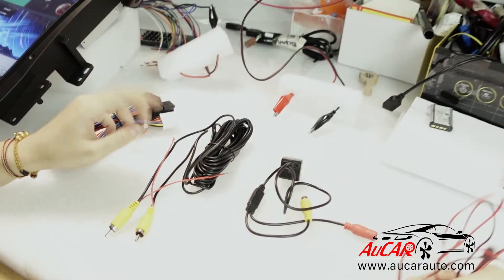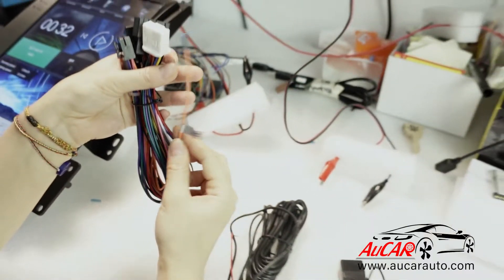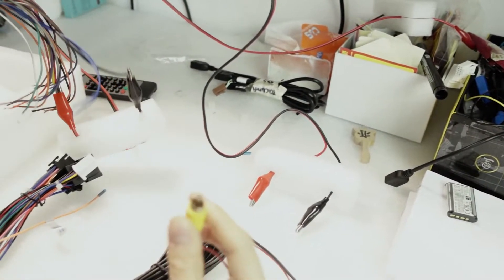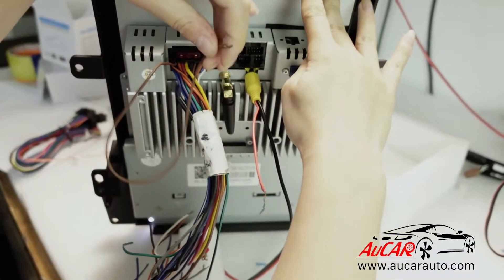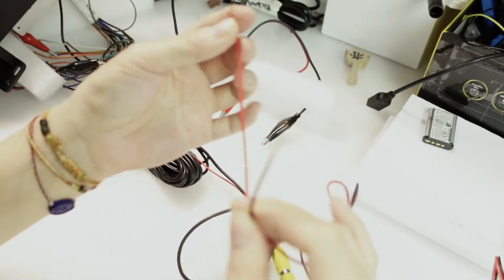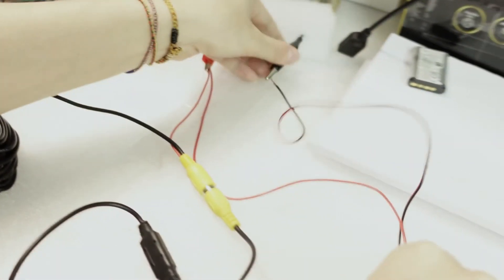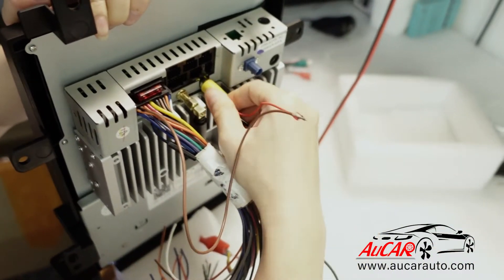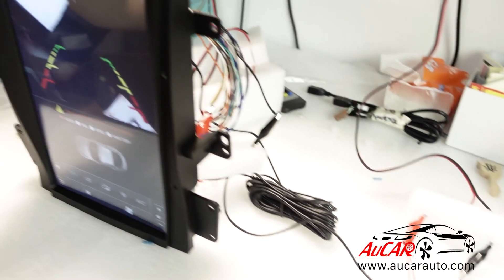How to connect CCD REVERSE CAMERA to AuCAR PX6 tesla style head unit